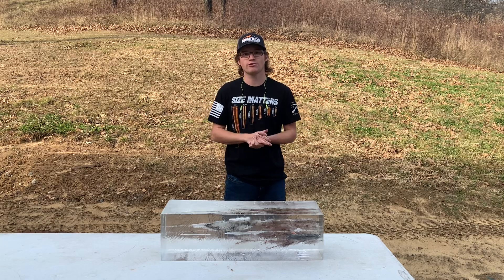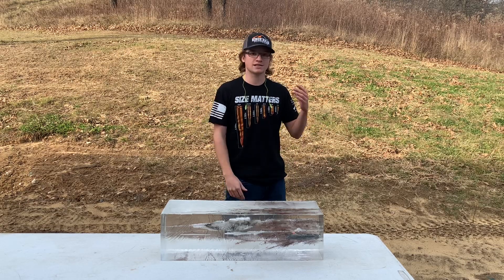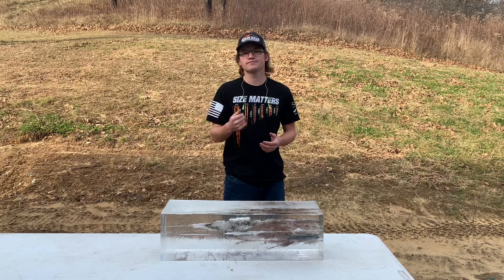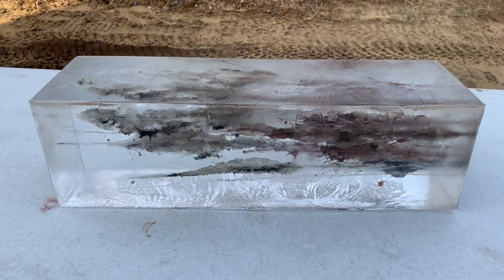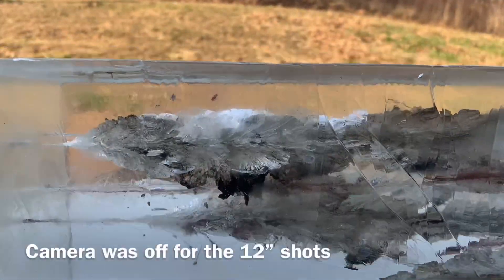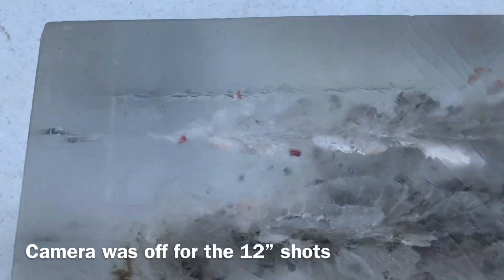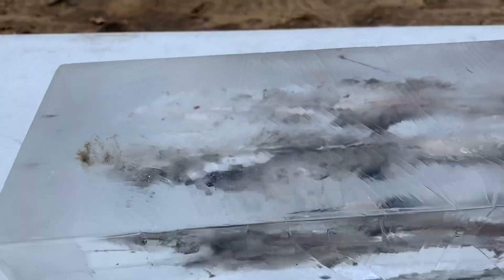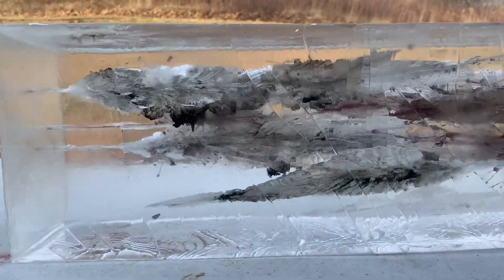Hornady ELDx 6.5 Creedmoor Gel Test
Did a quick gel test on the 6.5 Creedmoor Hornady Hunter ELDx 143gr and American Gunner open tip 140gr as a comparison. Tested with a 24 and 12.5in barrel to see how the bullets would perform at different velocities and I was surprised with the results.